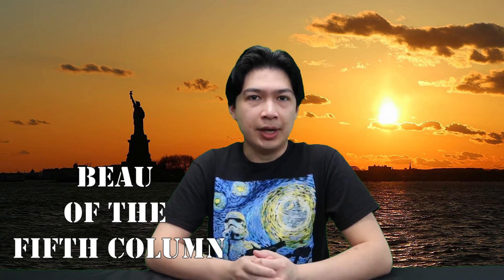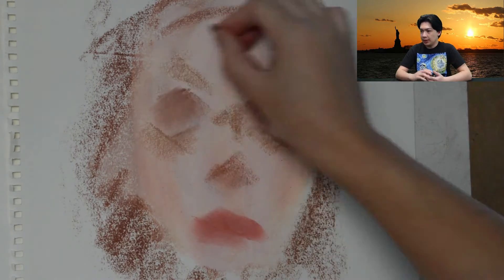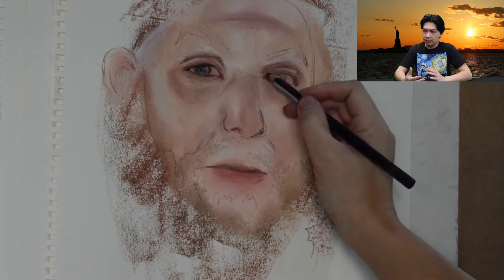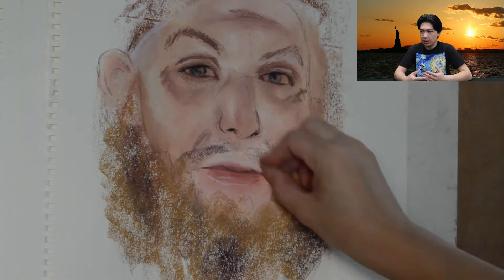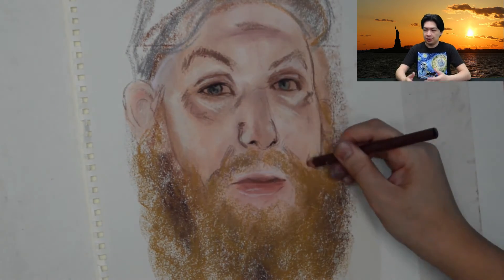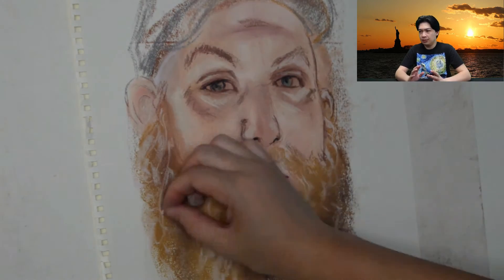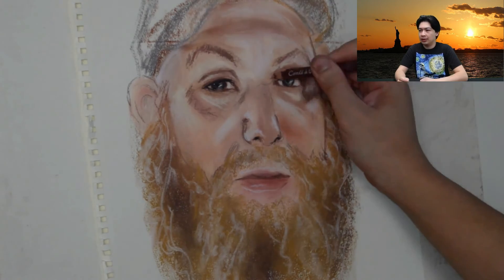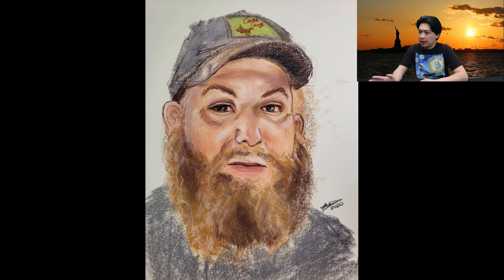Who is Beau of the Fifth Column? Pastel Portrait Drawing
This video is an artist review of a pastel portrait drawing time-lapse and art tips of Beau by Miguel Karlo, using materials such as soft pastel chalks on paper.

This video is about a time-lapse of portraits, illustrations, creative designs, and art challenge drawings. Enjoy the different art collections and visual art challenges from digital to traditional works using ink, colored markers, charcoal, pastels, acrylic and many other mediums by a brother and sister artists.
Our intentions is to show or demonstrate the process of an artwork, engage in fun art activities, and entertain everyone who appreciate visual art.

We would like to hear from you. We would like to know what kind of artwork or art activities would you like us to do. Tell us what we can improve on and what we can make this world an art enjoyable place to live.

MK ME DRAW | Weekly videos of speed drawings, art time lapses and painting art videos by Filipino-American sibling artists Miguel Karlo Dominado and Michelle Erin Dominado. Don't forget to turn on notifications for our channel and FB page for updates and special announcements!